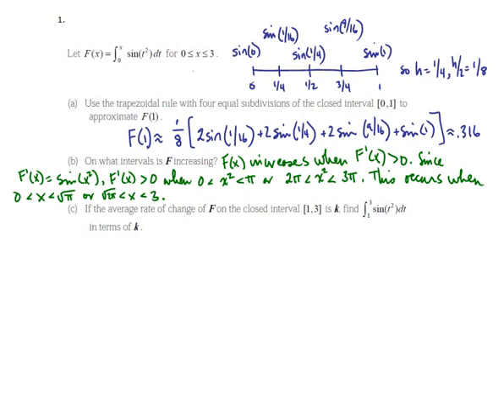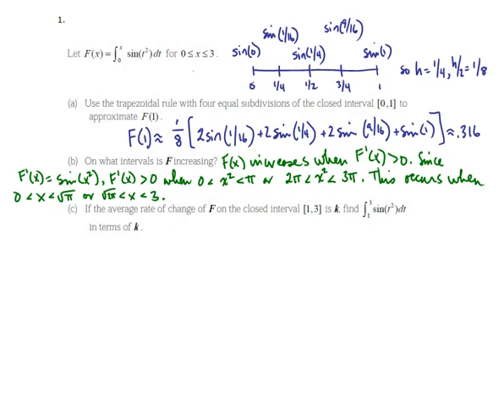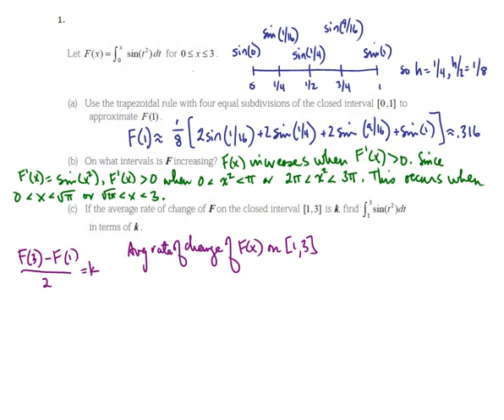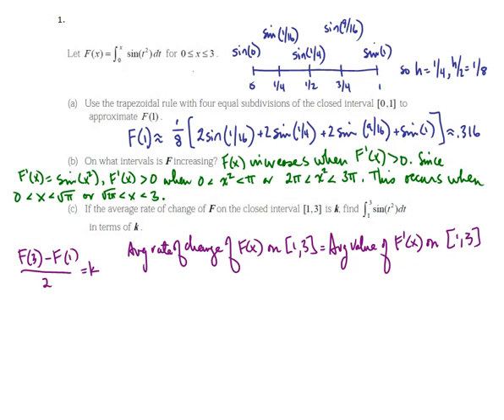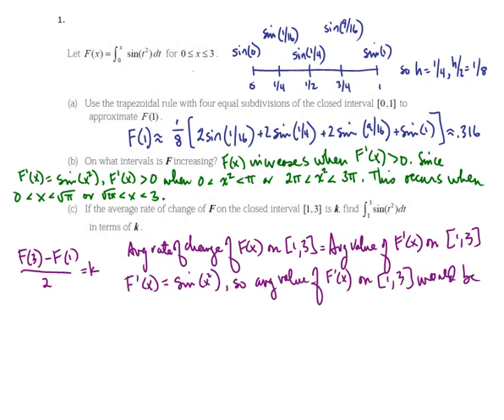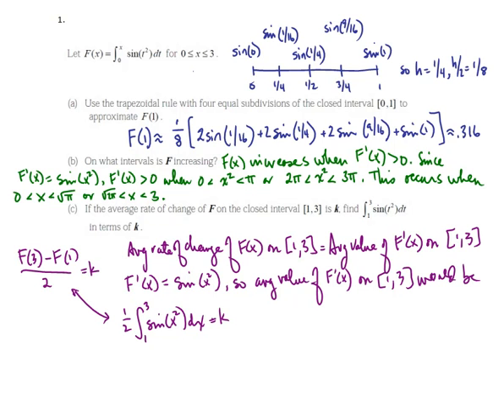AP Rectangular and Trapezoidal Approximation FRQ 01 B